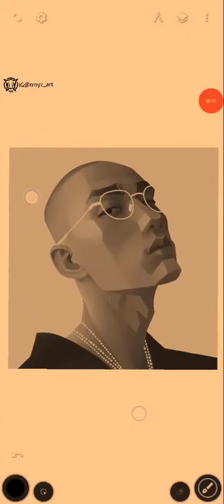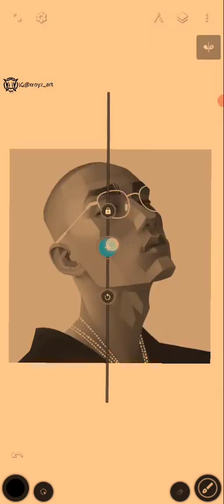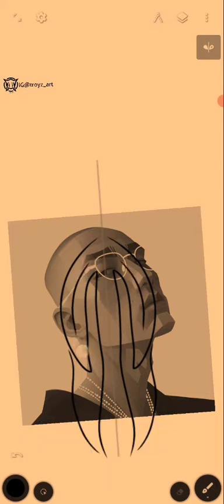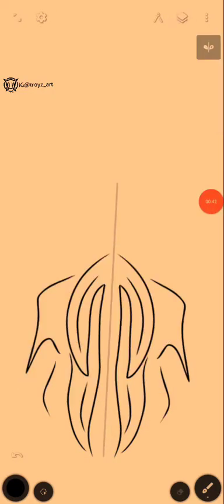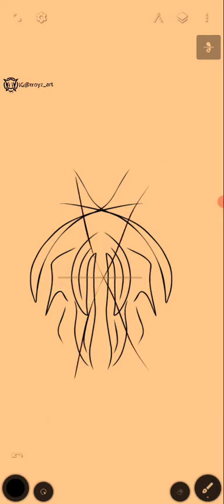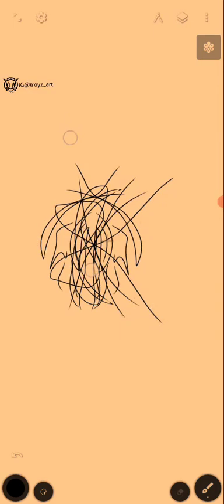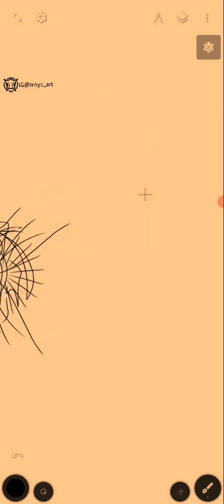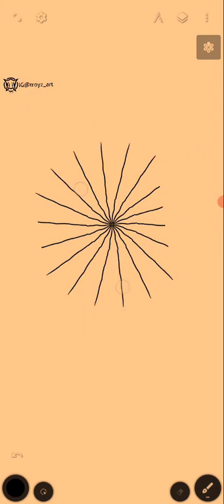SYMMETRY TOOL SECTION || Mobile Art || Troyz Art Tips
This video shows you a STEP BY STEP process on how to use the SYMMETRY TTOL SECTION in infinite design for vector cartoon portraits in infinite design. This tutorial method is easy to apply to any Other portrait of your choice. Also it's quite understandable for Beginners in Vector Cartoon Portraits in Infinite Design.

🌟Just in case I'm using a Samsung Android tab A 9.7" OR my MOBILE PHONE to illustrate cartoon vector Portraits in infinite design.

🌟Also I have a Telegram Channel and Group for QUESTIONS

Vector Cartoon Portrait Tutorials on Mobile

Infinite Design || Vector Cartoon Portrait Tutorials